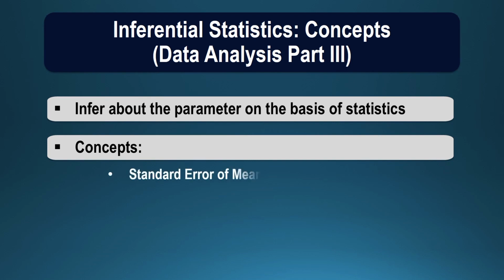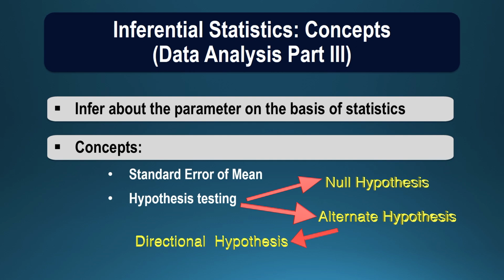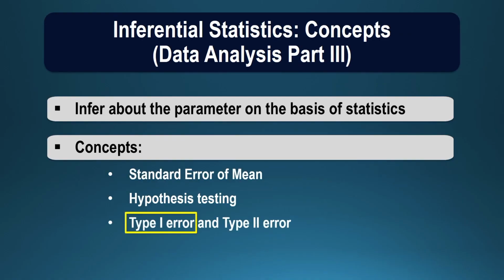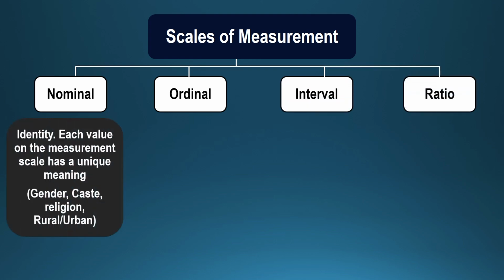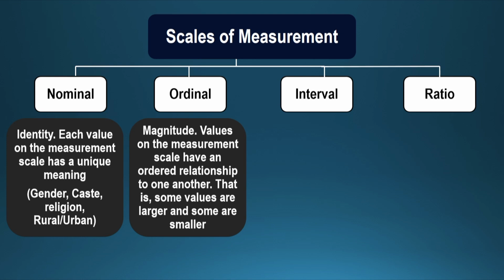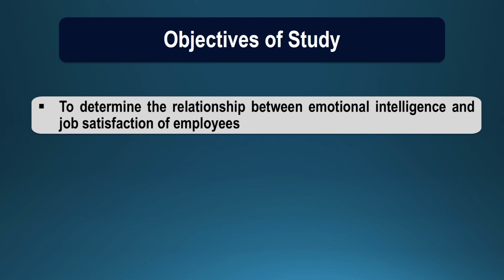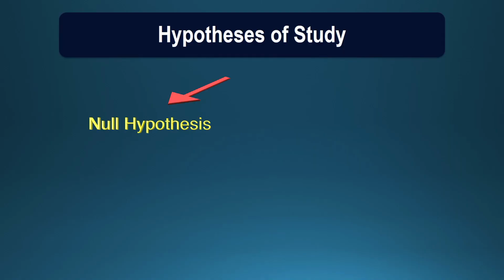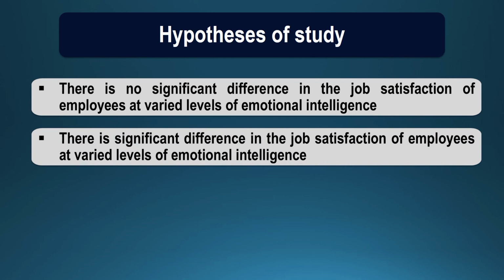Data Analysis Part 3 by Dr PK Tulsi